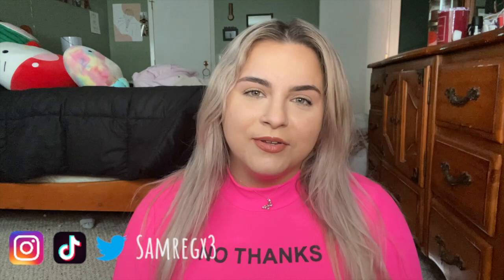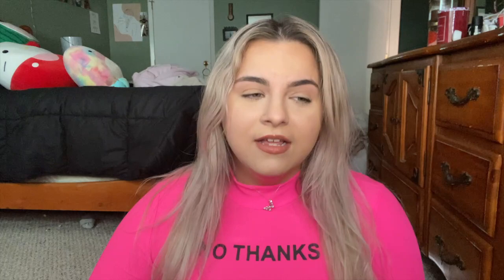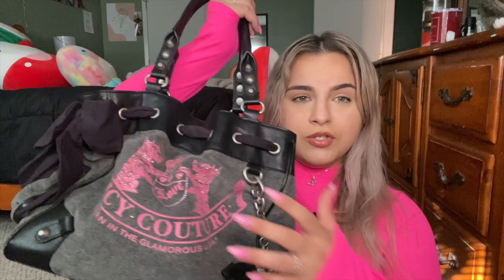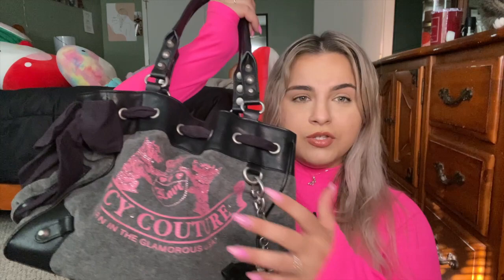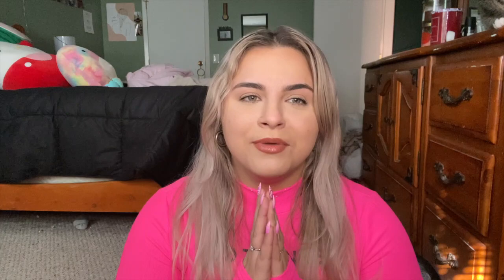WHAT'S IN MY BAG? *Y2K JUICY COUTURE EDITION!*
☆ LINKS! ☆
♡ FABFITFUN!
♡ EBATES or Rakuten! Get $10 when you make your first purchase through Ebates!
♡ AIRBNB! Use my link to get $40 in travel credit to use at your next stay!

Song: Running Back 2U By: Stayloose (Youtube Music Library)
***Items were purchased by me unless stated otherwise. I am not being paid to make this video. ***